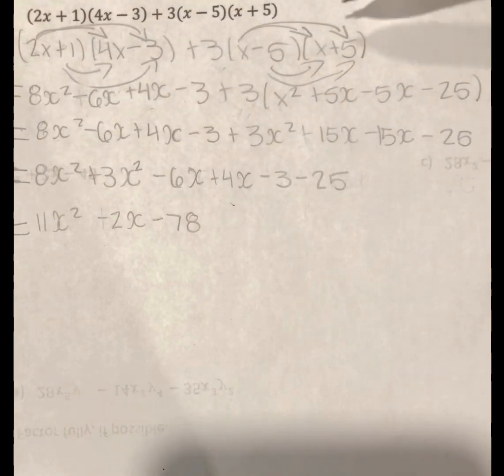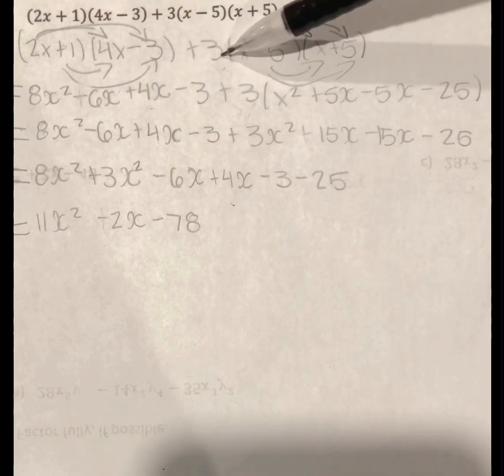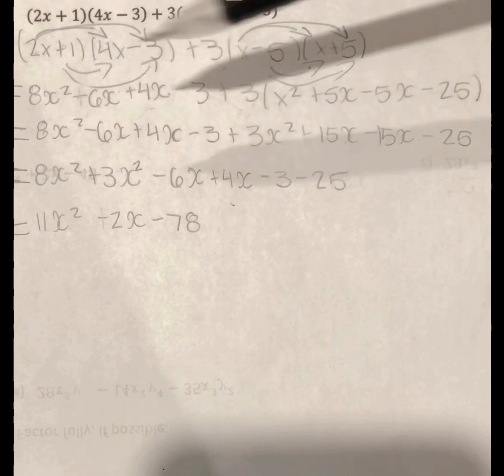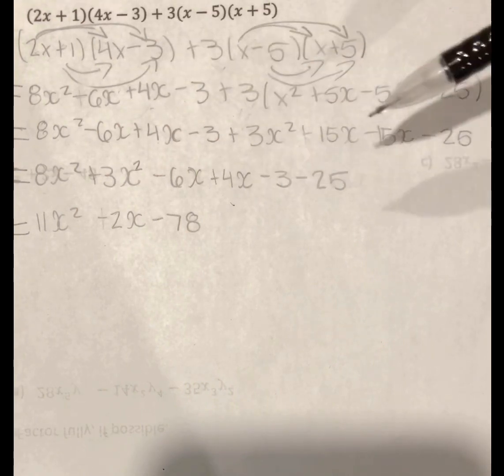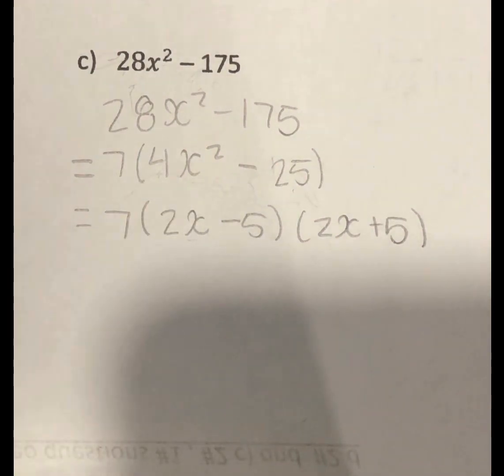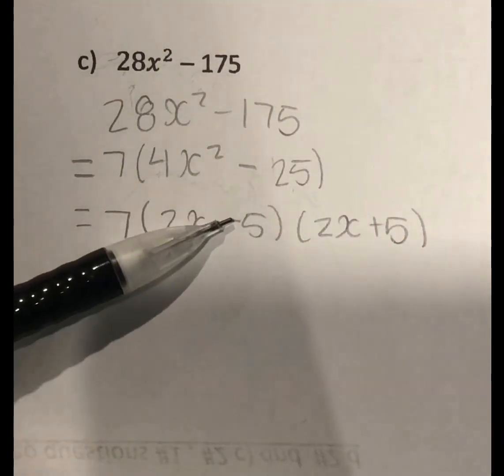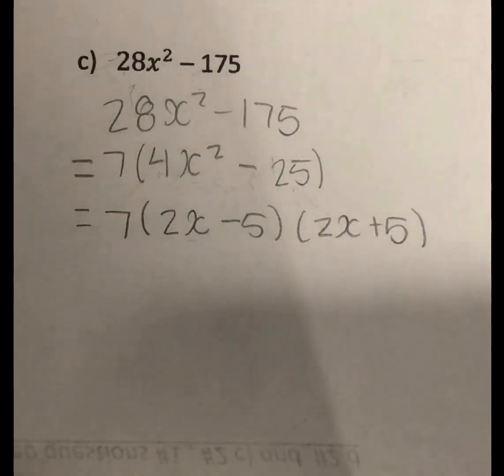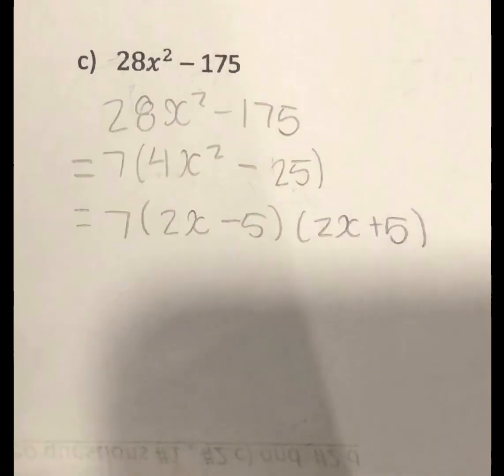MATH QUIZ 5.1-5.6